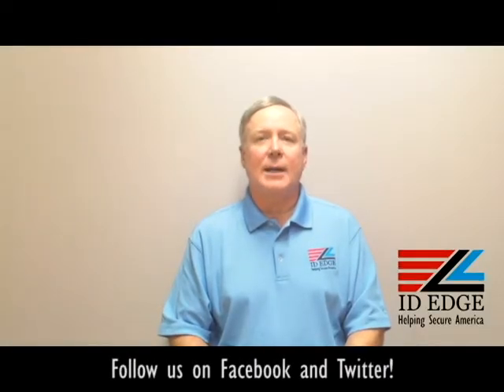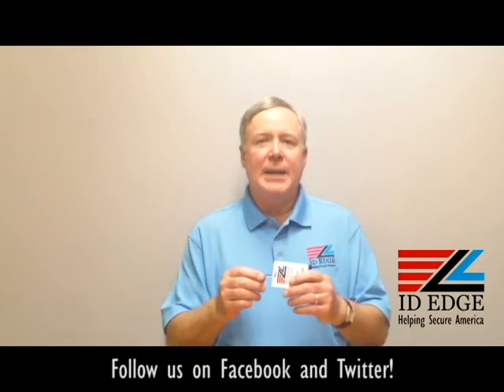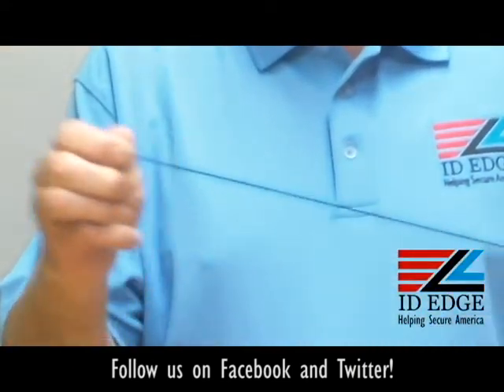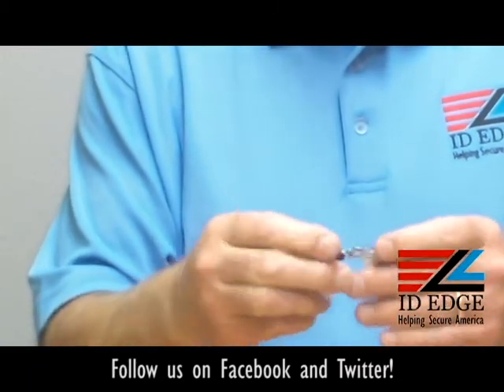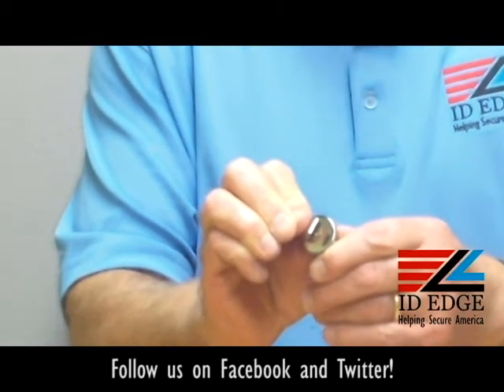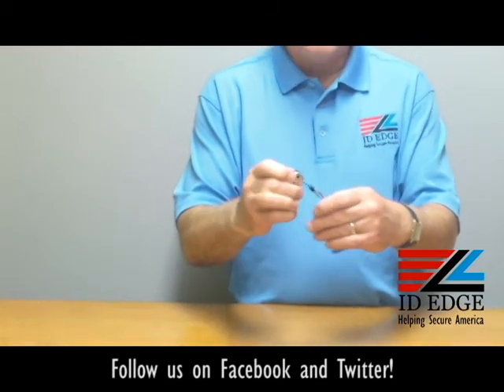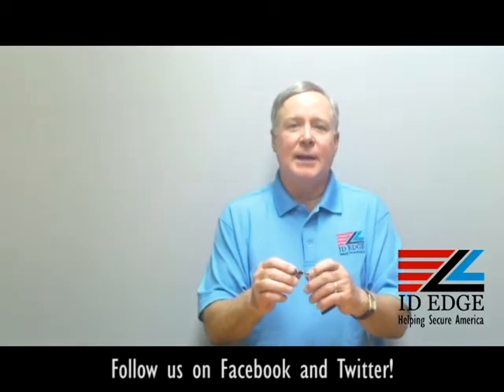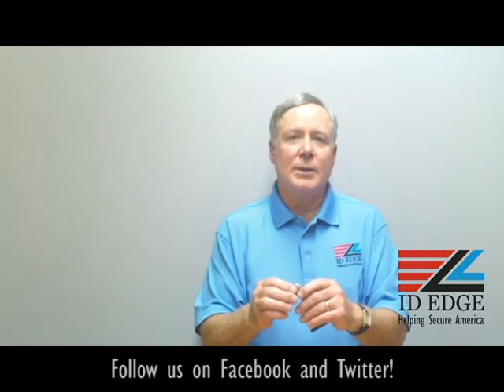Chrome Badge Reel | Security Cards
Steve will be reviewing a Chrome Badge Reel in this short review.